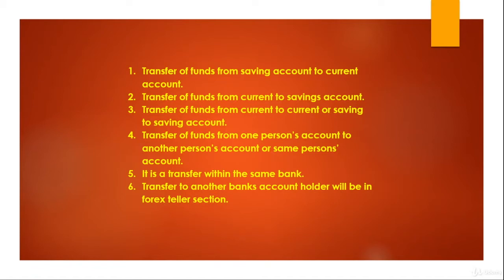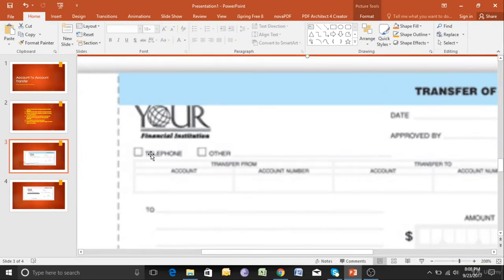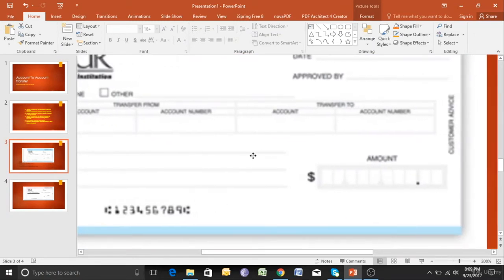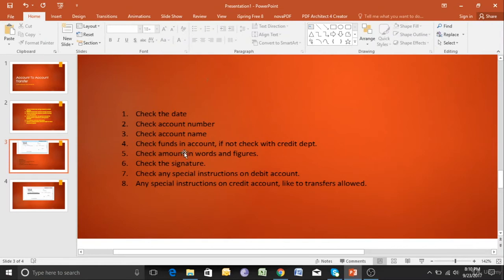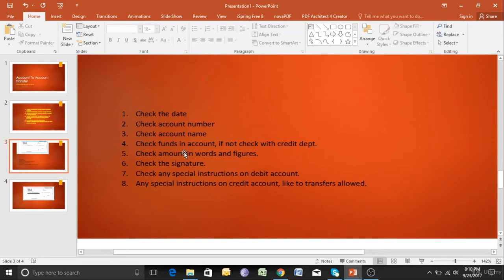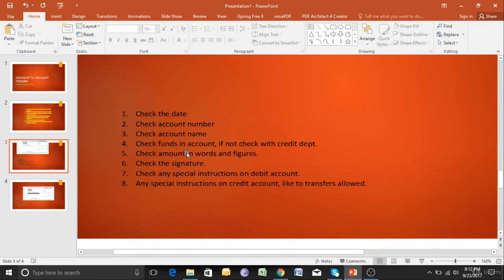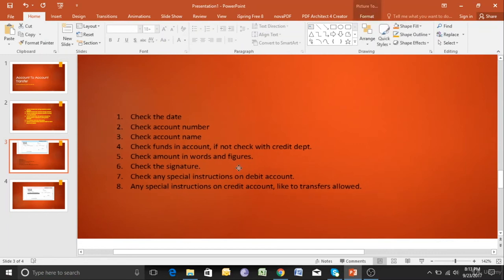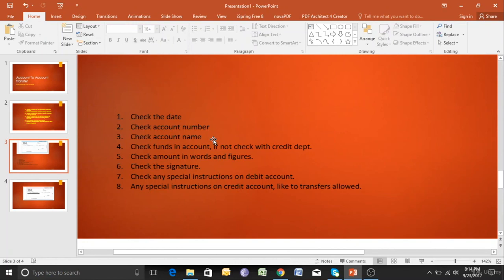How To Transfer Money From One Account to Other Account I Bank Teller Training Course I Chapter 4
If you’re looking to prepare for an outstanding career in banking and finance or if you are working as a cashier in a small company and are looking to have your dream job as a bank teller. But you don't have any professional help or guidance, then "Bank Teller Training: Complete Guide to Banking Operations" is ideal for you...

What students are saying about the course;

1. "Course is Amazing, The Content and knowledge is excellent. I have really learned in depth knowledge about the work scope of Bank teller. It has improved my knowledge a lot. i highly recommend it." Course Review by student (Rizwan samad)

2. "Very professional. Knowledgeable. Course delivery is very good." Course Review by student (Afzaal Ahmed)

"A Top Cashier or Bank Teller are always in demand and are one of the top-paying jobs.”

Forbes

"Even in the toughest job markets, the best candidates find great positions."

This course will make You acquire practical skills that will give you an edge over the other candidates.

"Become Top Banker With Complete Bank Teller Training - 2020" is the most comprehensive, dynamic, and practical course you will find on the subject online.